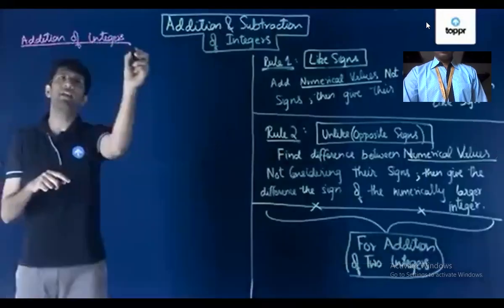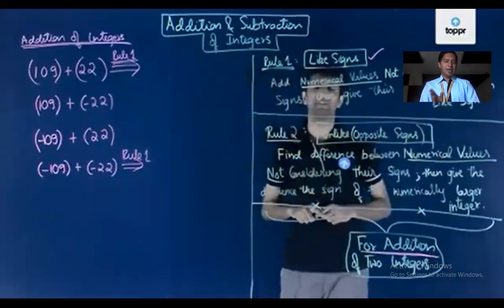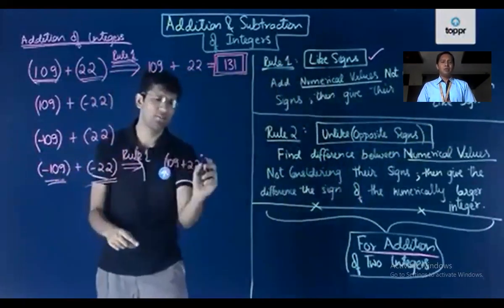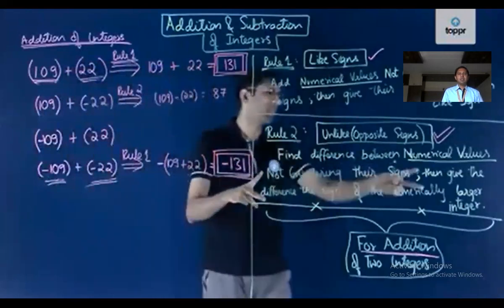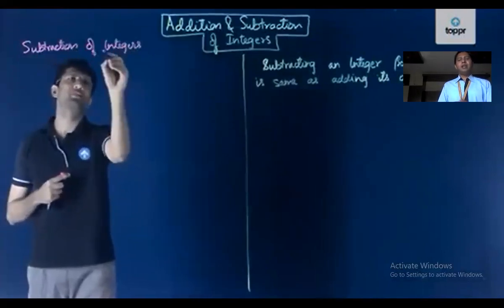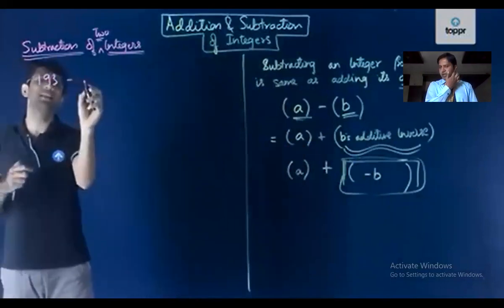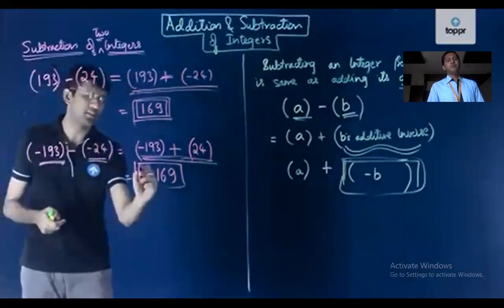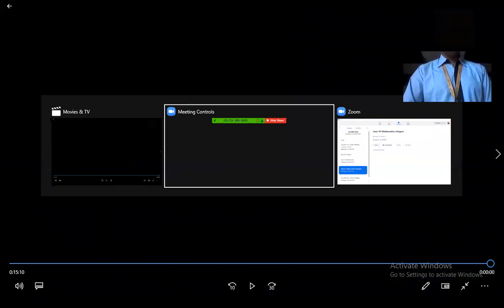Integer addition and Subtraction Rule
Addition and Subtraction Rule for Integer.